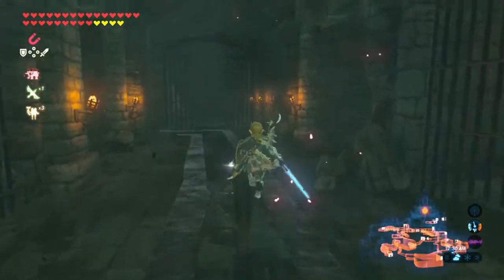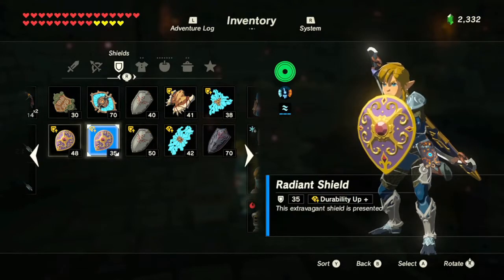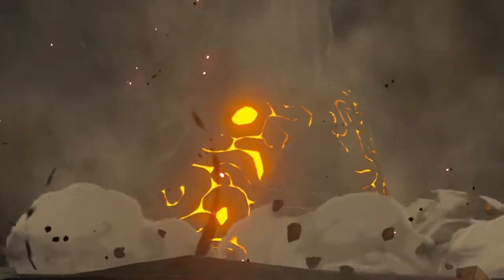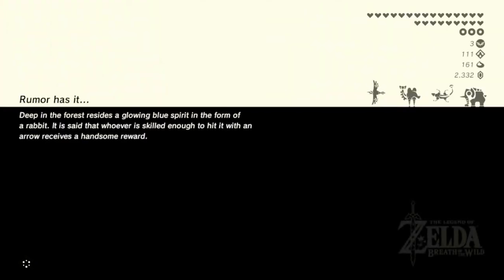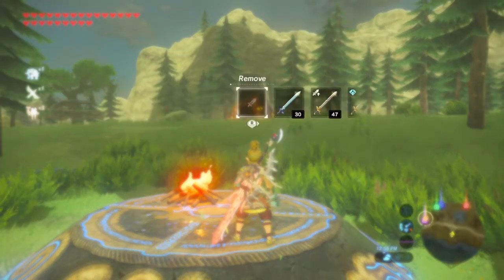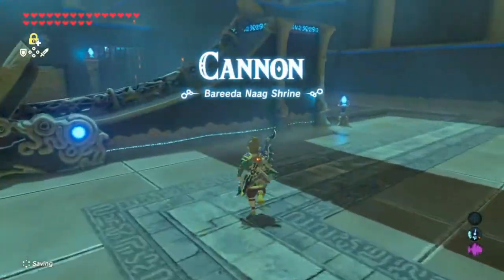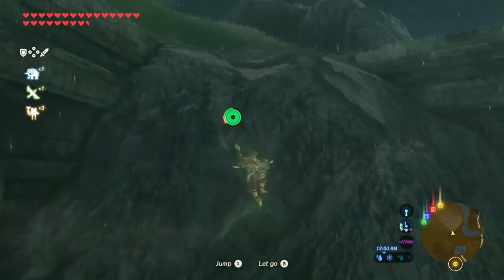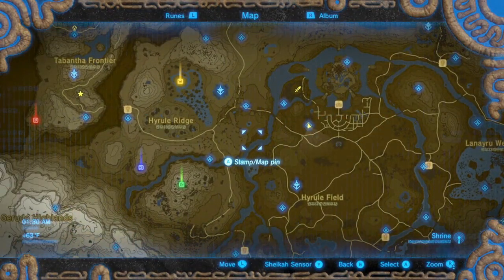Let's Play Zelda, Breath Of The Wild part 72 - A Very Special Shield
Still trying to get the shrine at Hyrule Castle, we come across an iconic Zelda item. We'll be using it later.